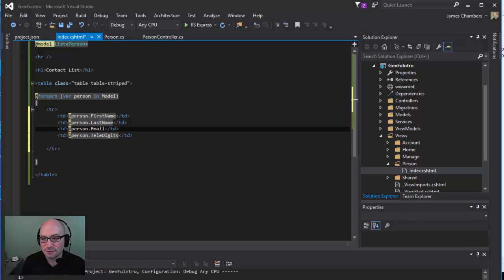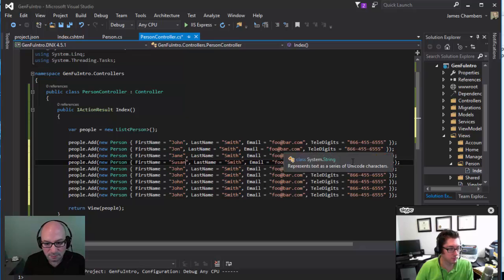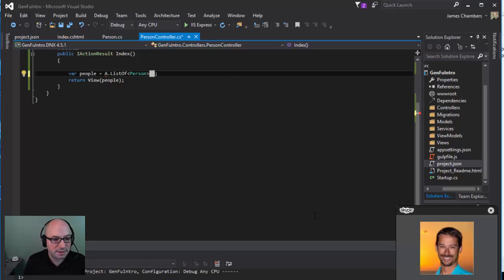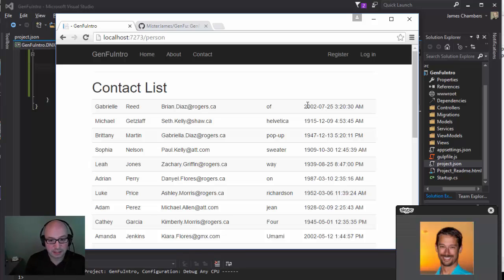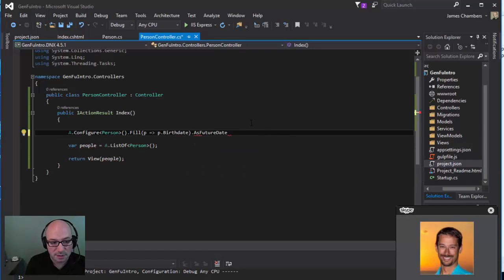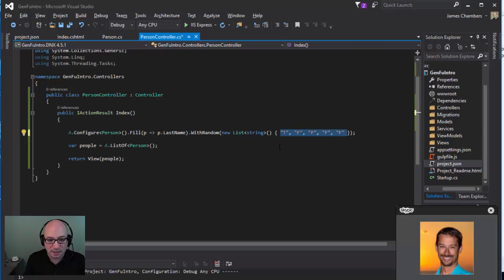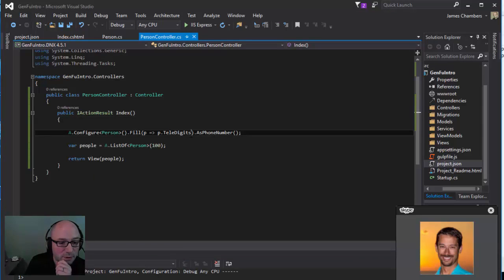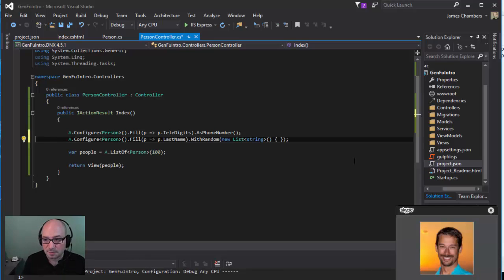ASP.NET Monsters #22 - Realistic Prototype Data in ASP.NET Core with GenFu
In this episode, Monster James walks you through the basics of prototyping a new feature in your application without having to do the grunt work of creating all the data you need to light the feature up in your UI. GenFu is an open source library (created by the Monsters!) that allows you to save hours of work when you're asked to create lists of data to support a test or prototype. When you build out a user experience it's often better to have data that looks realistic, which is old-hat for GenFu. Need 10,000 rows of data in your DB? Yeah, it can help you do that, too. Be sure to check out our follow-up episode when we dive into even more advanced use cases. Check out GenFu: On GitHubOn NuGetOn a working try-it-out-for-yourself siteFollow @aspnetmonsters